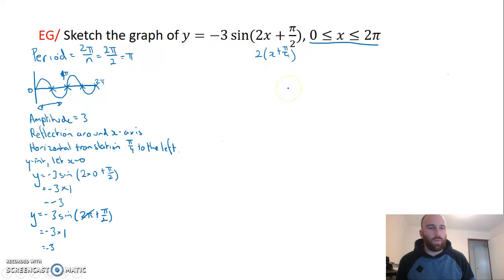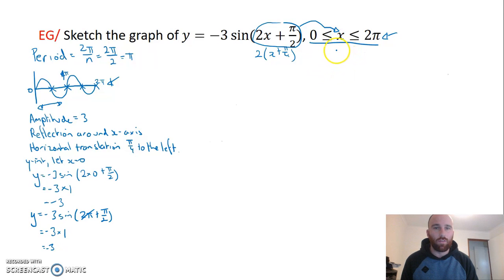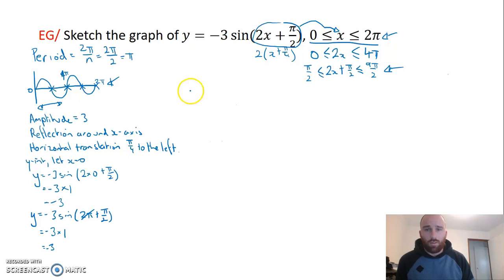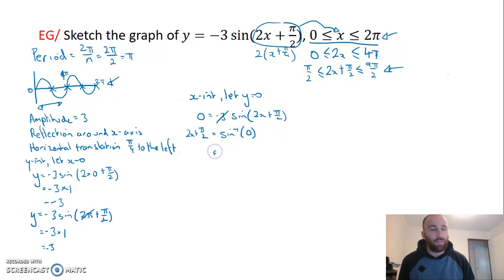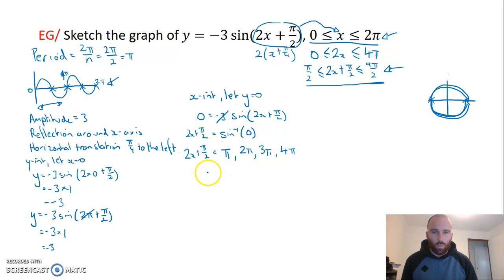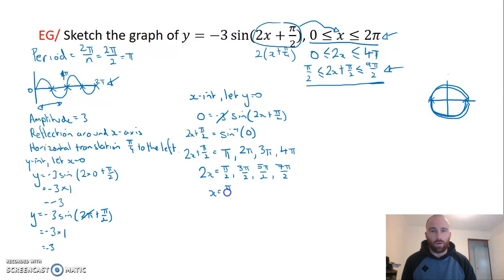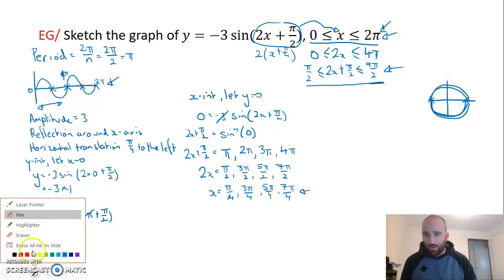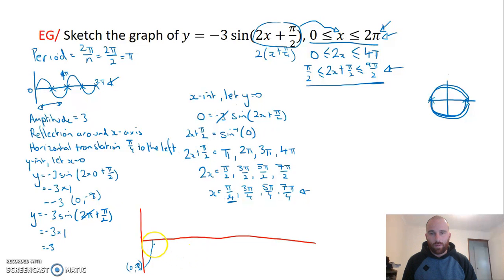Exercise 14I Part 2